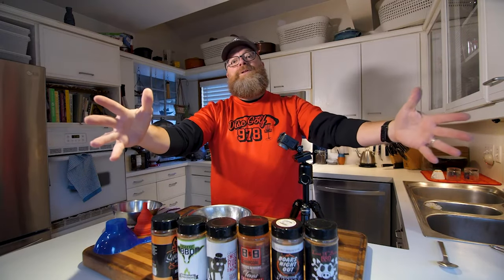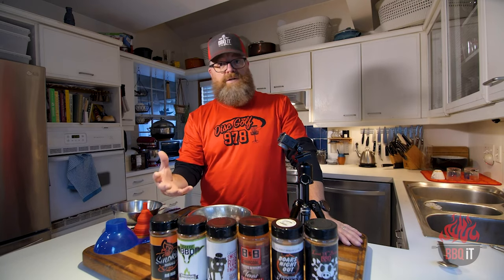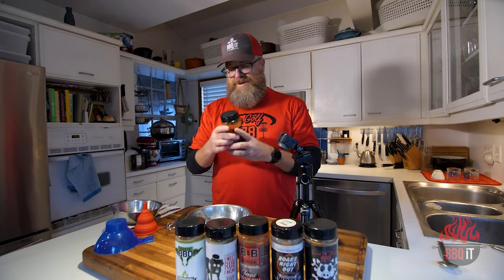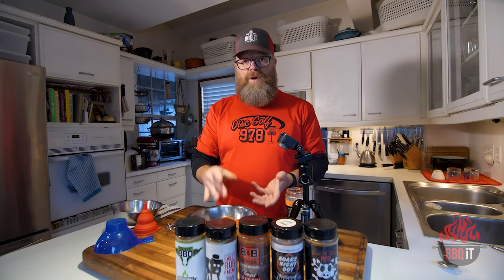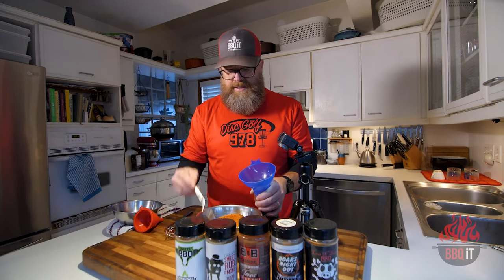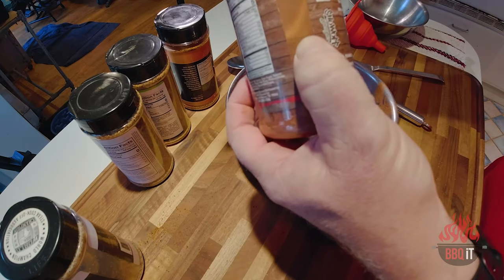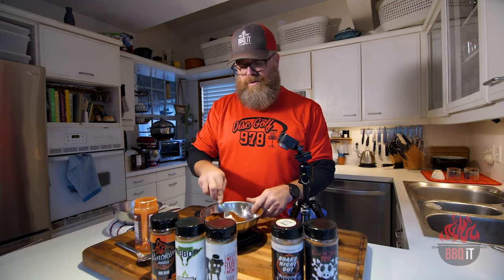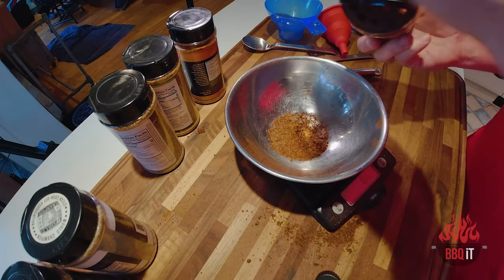BBQ RUB RESCUE! DON'T THROW IT OUT!! | Vlogmas Ep.4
It's time to save or dump those BBQ rubs!! Here's a few tips and tricks if you can save what's left! Vlogmas episode 4 baby!!

Feeling social?? Follow me on